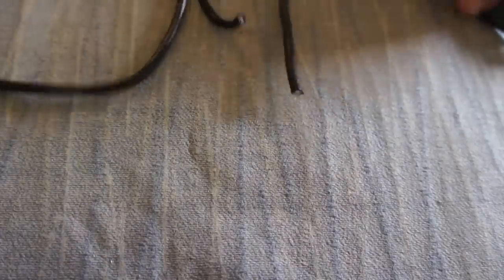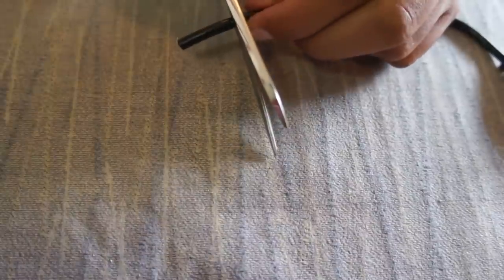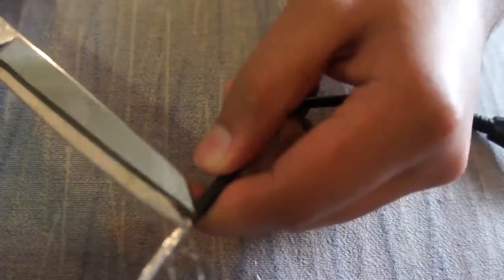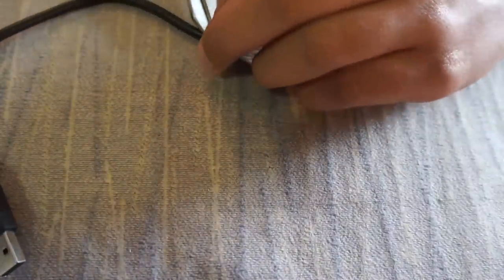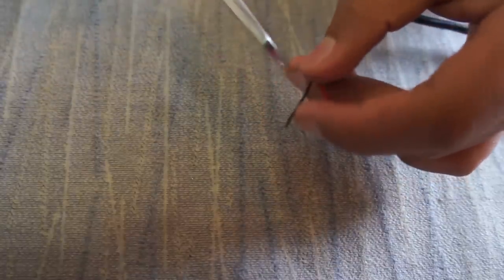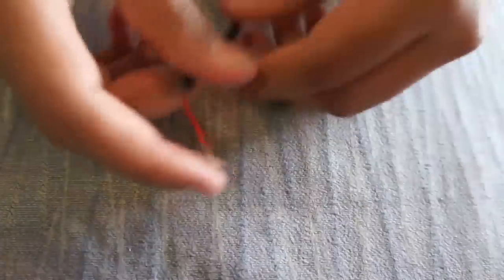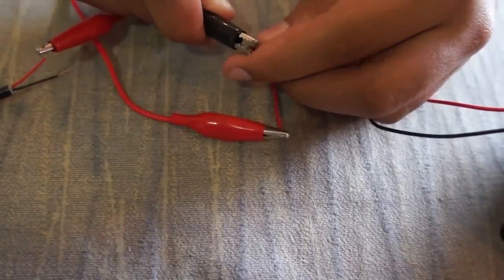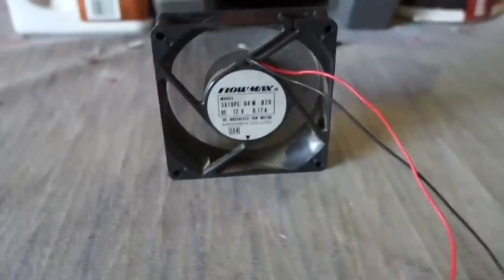How to Turn Anything Battery Powered into USB Powered